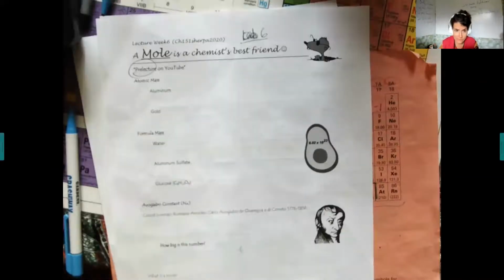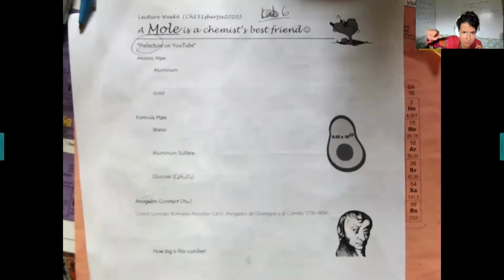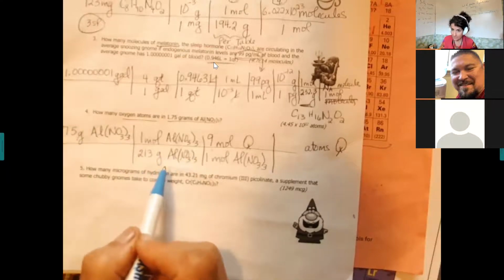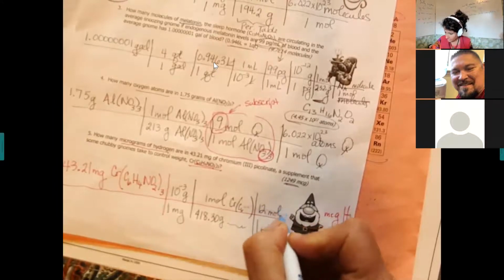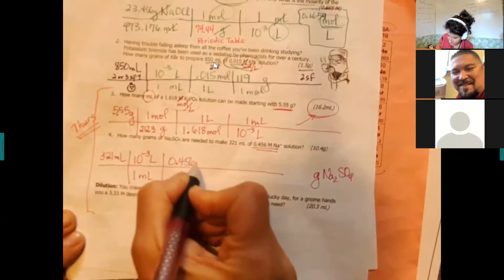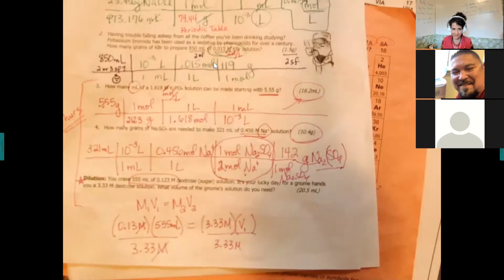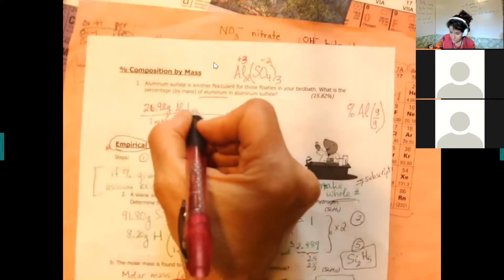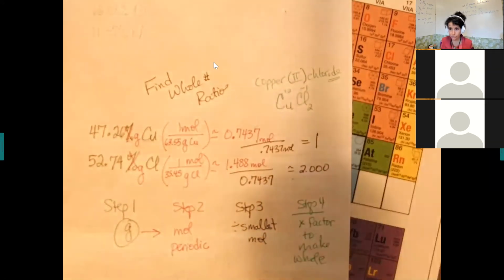151more moles week6